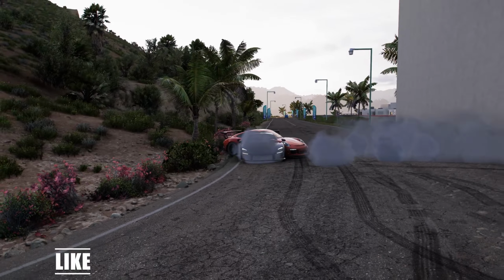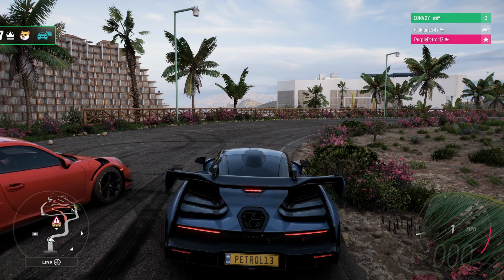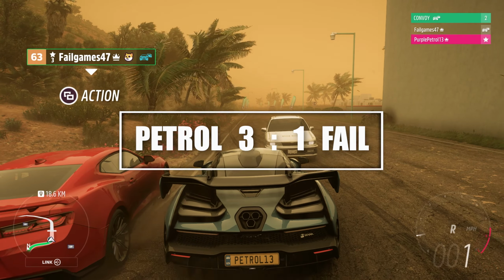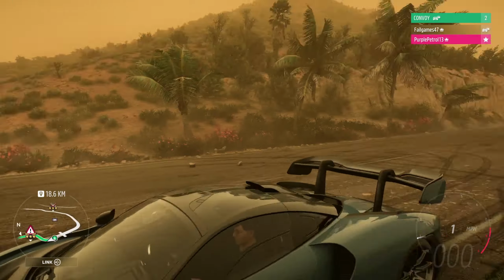FORZA HORIZON 4 vs THE CREW 2... A Challenge on Forza Horizon 5...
In today's video I am joined by Failgames for us to compare 2 open world titles from 2018 by putting their cover cars head to head! I am representing Forza Horizon 4 in a McLaren Senna and Fail is representing The Crew 2 in a modified Porsche 911 GT3!

Chapters:
00:00 - Introduction
00:49 - Challenge 1: A to B Race
05:54 - Challenge 2: Circuit Race
08:31 - Challenge 3: Drag Race
09:42 - Challenge 4: Drifting
10:57 - Conclusion

This video featured @Failgames47 , make sure to check out his channel!